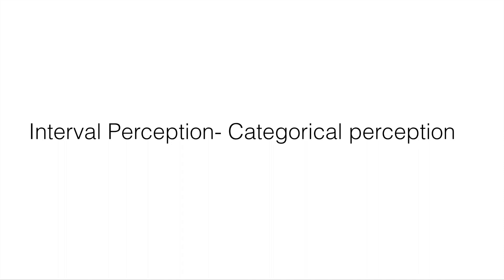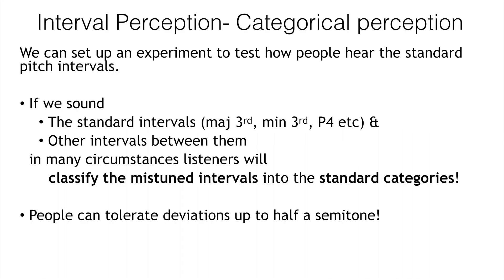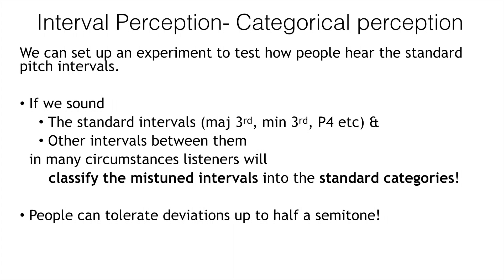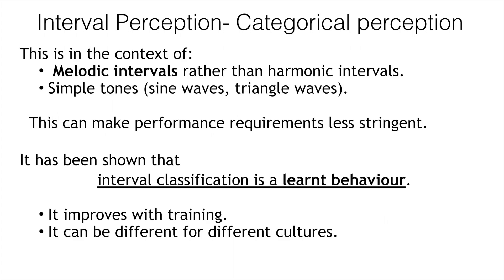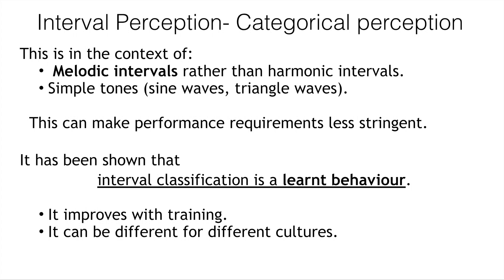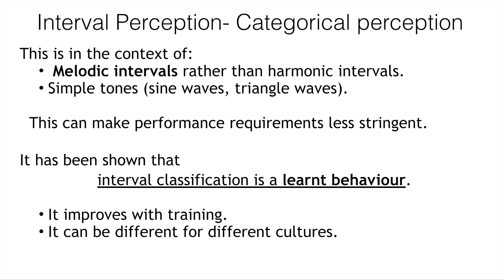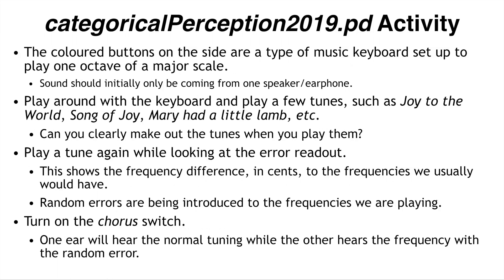Categorical perception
Tuning lecture slides part 2